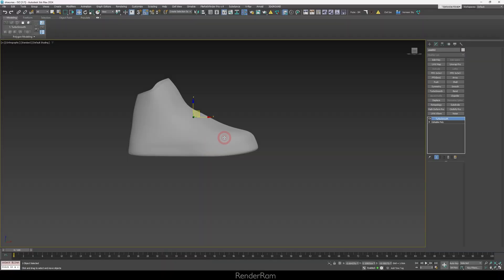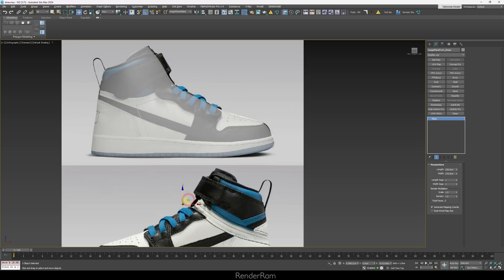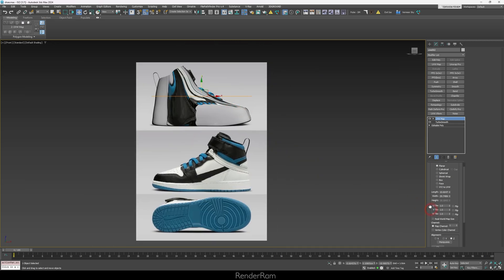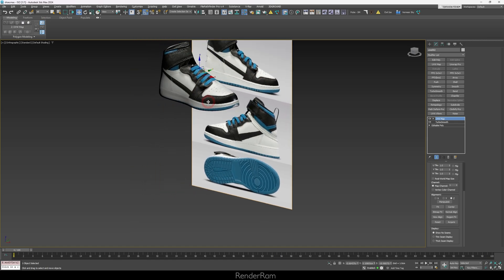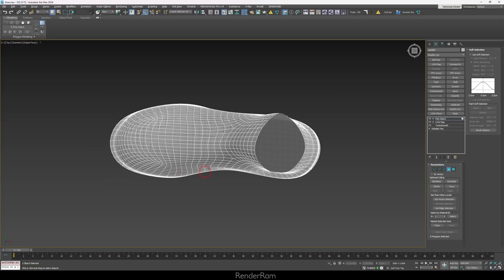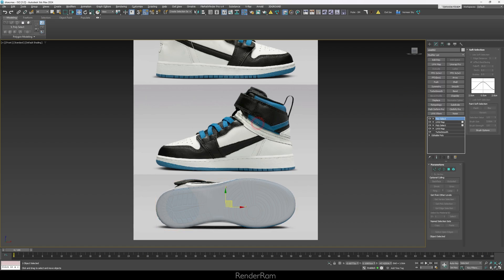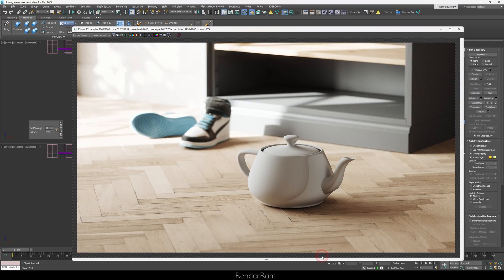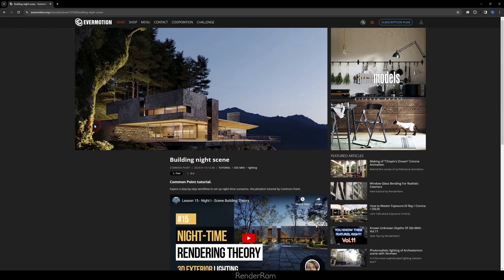Transformative UVW Map Feature No One Knew Existed | 3dsMax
Yo guys, today on @RenderRam  I discovered this magical UVW Map button, and oh boy... the stuff I can do with this! Check it out!
Don't forget to check @evermotion website for some super turbo fun content